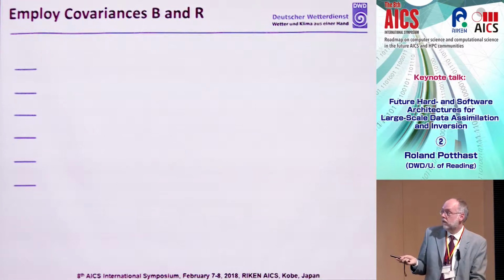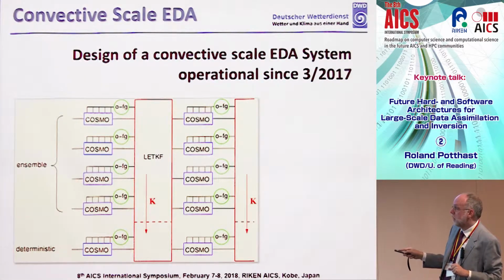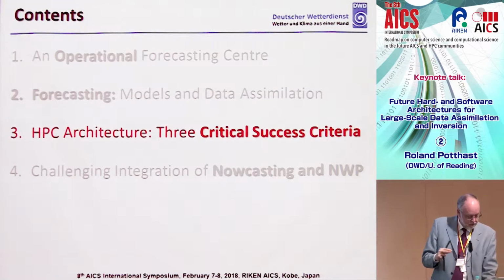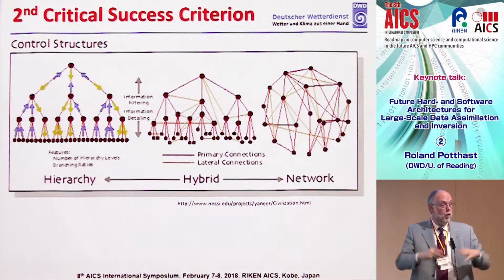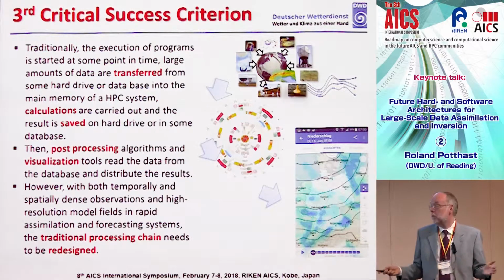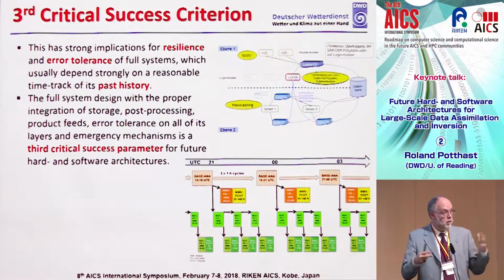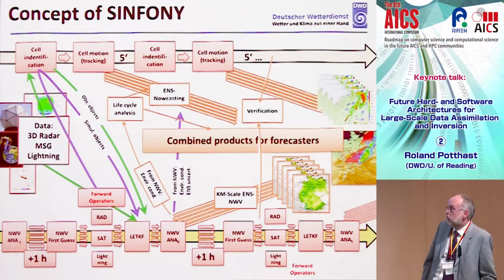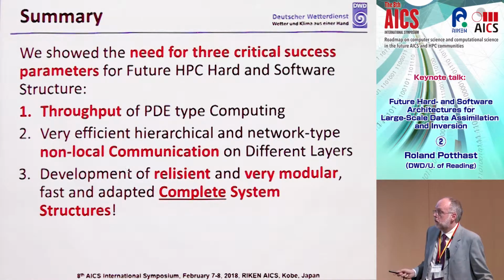"Future Hard- and Software Architectures for Large-Scale ..."② Roland Potthast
The 8th AICS International Symposium 7 Feb,2018
"Keynote talk: Future Hard- and Software Architectures for Large-Scale Data Assimilation and Inversion"
Roland Potthast
(DWD/U. of Reading)